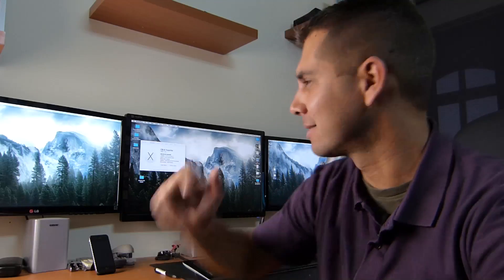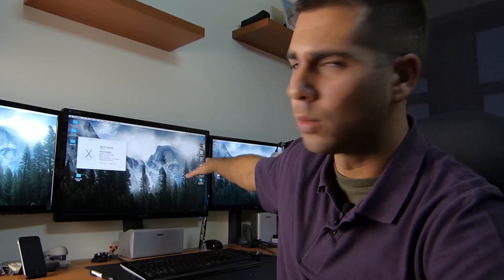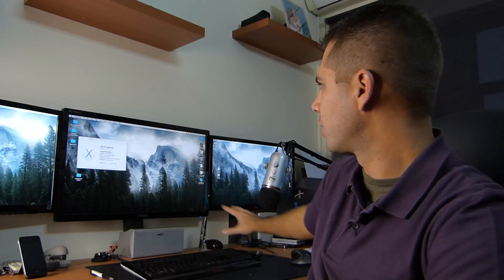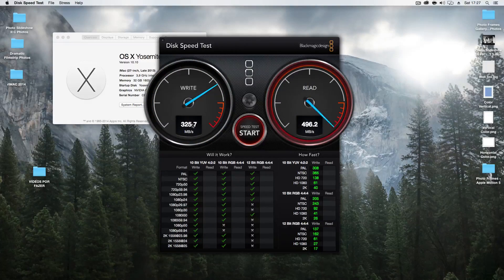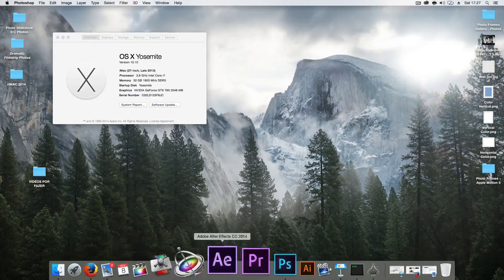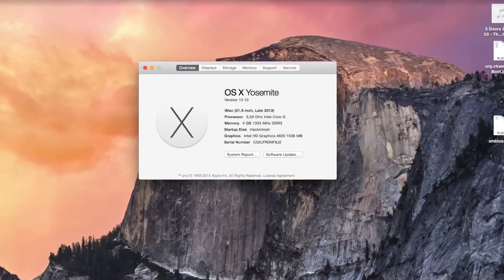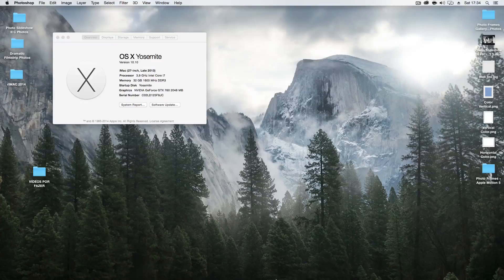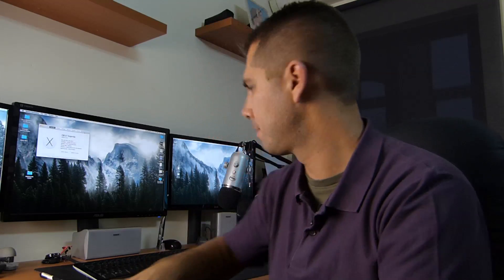#1 Hackintosh Yosemite | Easy Way | My Thoughts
Hackintosh Yosemite Mini Series. In these series ill share with you my experience on the hackintosh build. With a Asus Z87 Expert MB, I7 4770K CPU and GTX 760. All working fine. Did found a few problems with sound, random freezes but everything is working fine after a few fixes that i will share with you guys.

OSX on a regular PC that was not meant to be a hackintosh but its running without any problems.